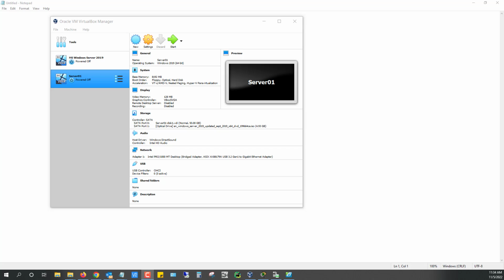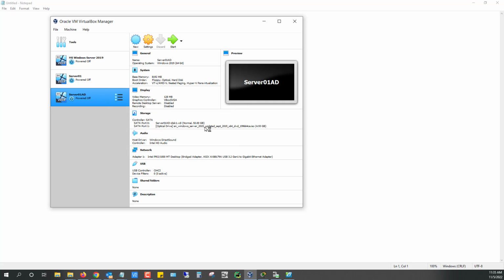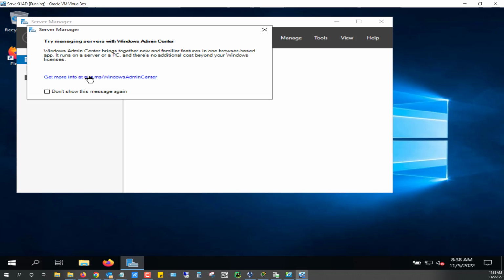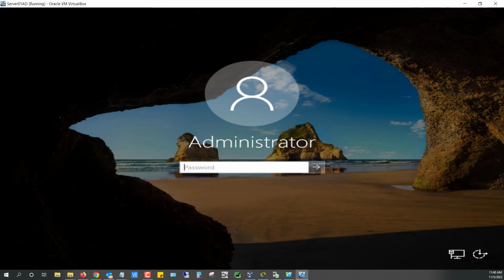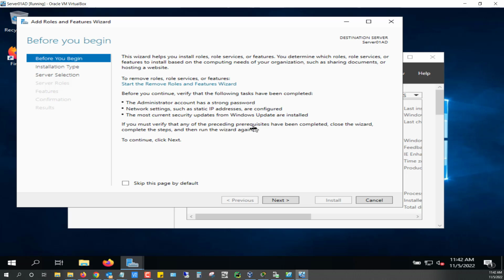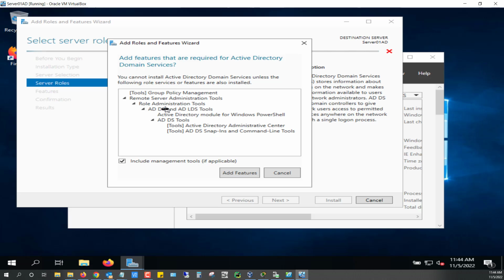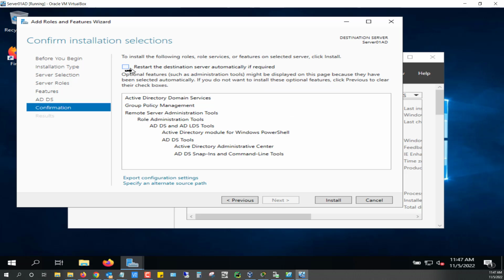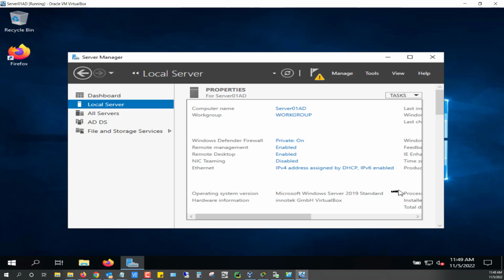V5103 Installation of Active Directory